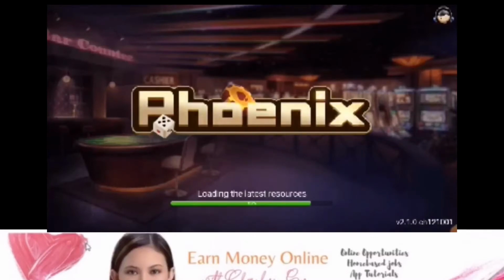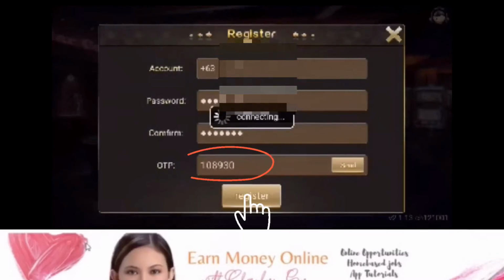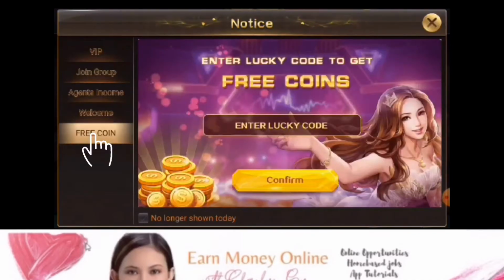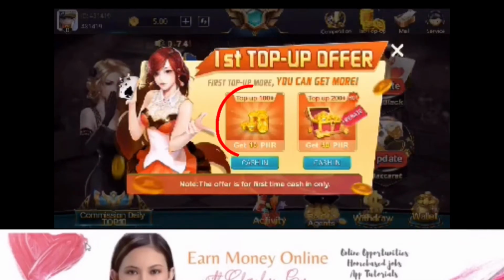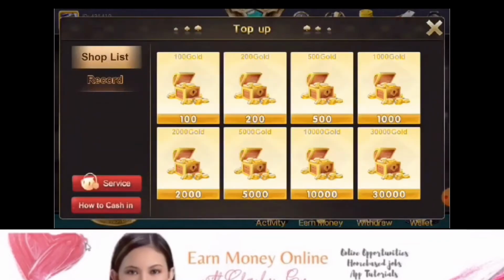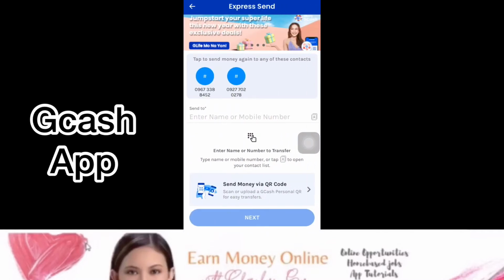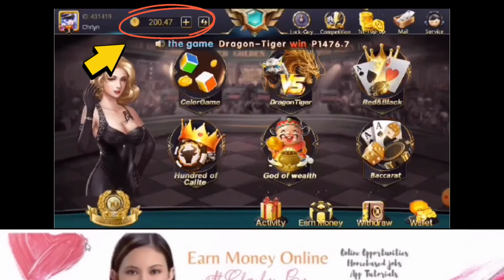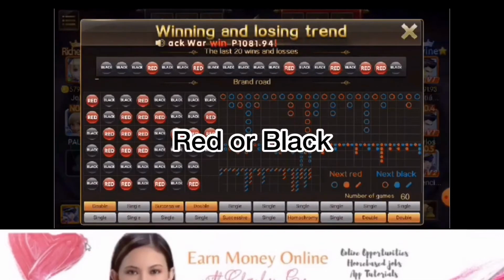PHOENIX GAME! KUMITA AKO NG ₱1,234 IN FEW MINS. JUST PICK RED OR BLACK! FREE GCASH MONEY 100% LEGIT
FREE GCASH MONEY! I EARN ₱1,234 IN JUST FEW MINUTES! JUST PICK RED OR BLACK! CASHOUT AGAD!

Paano manalo sa Phoenix Game Red and Black?
Napakadali lang, just follow these 3 steps:
* Observe before you bet
* Analyze the pattern
* Follow the trend

• Facebook Fan Page: Make Money Online with Charlyn Sy

Filming & Researching: Charlyn Sy
Editing: Charlyn Sy

Related:

Free Gcash money
Legit paying Apps 2021 Philipines
Earn free Gcash money
Legit online earning Apps
How to earn money online
Earn by selling online
Earn by playing games
Legit paying apps
Paano kumita sa Gcash
Kumita ng pera gamit ang cellphone
Kumita kahit tulog
Paying apps 2021
Earn side hustle